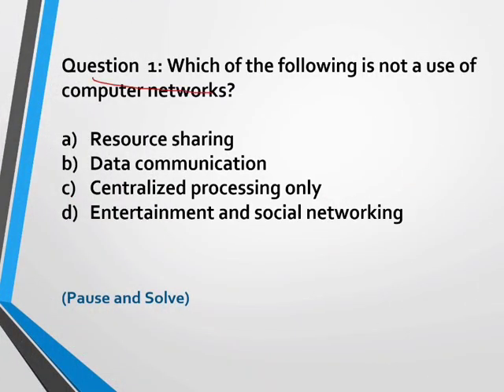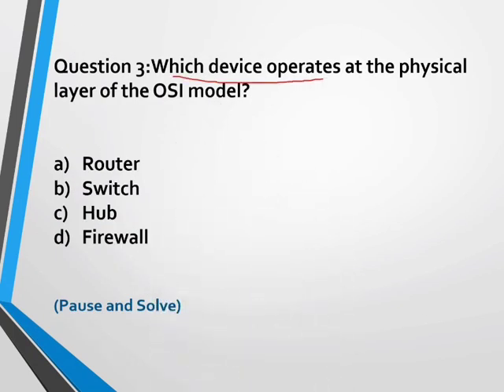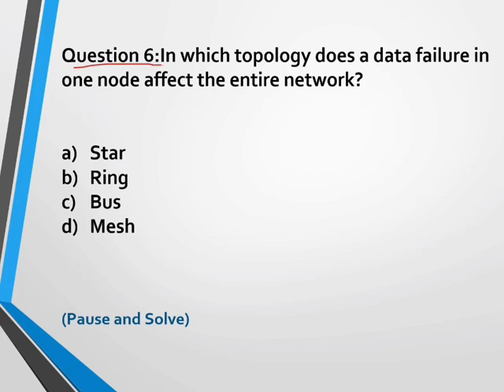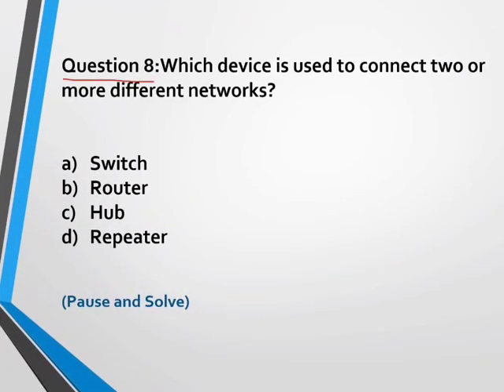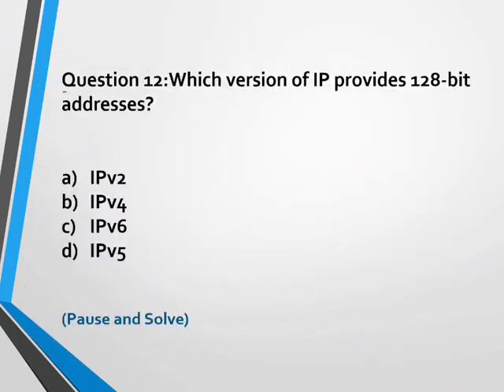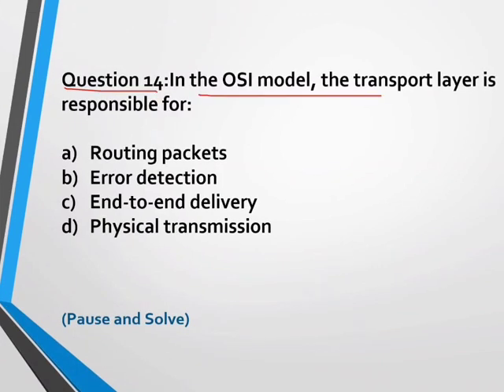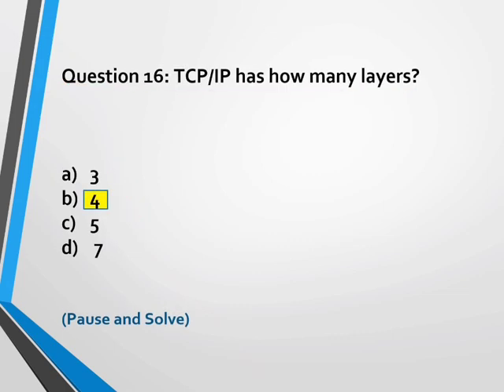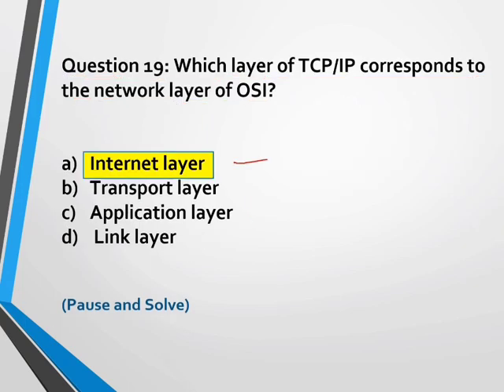Computer Network Unit 1 | Must Watch for All Students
This video covers Computer Network Unit 1 (Chapter 1) in a very simple way.
It is specially designed for students to understand the topic clearly.
All the important points are explained step by step.
You can easily revise the chapter by watching this lecture.
It will save your time and make study more effective.
Students preparing for exams will find it very useful.
The explanation is kept short, clear, and easy to learn.
This video is like quick notes for better understanding.
It will surely help you score better in your exams.